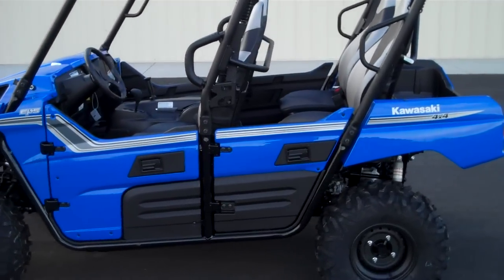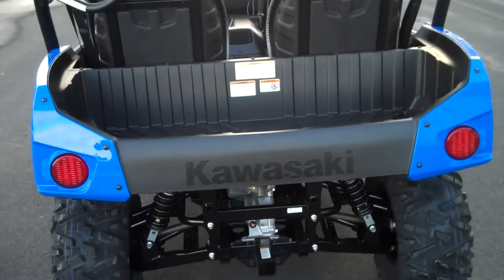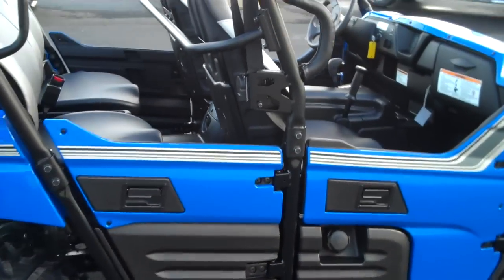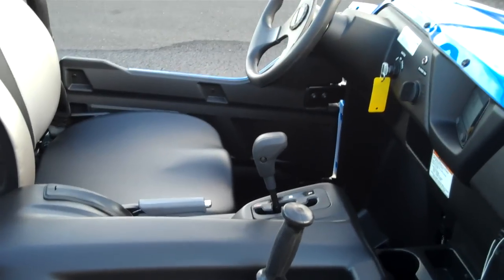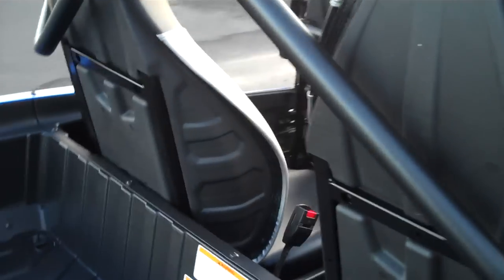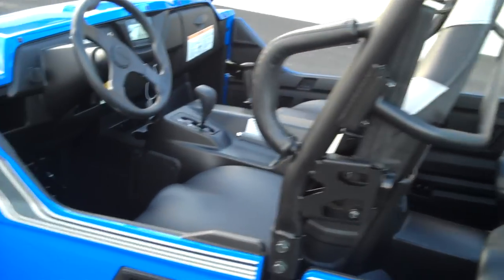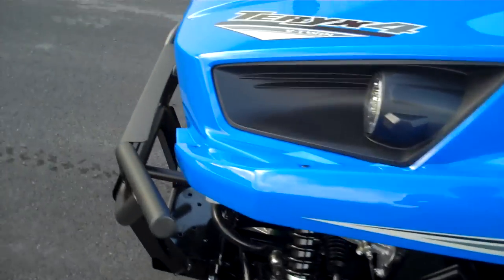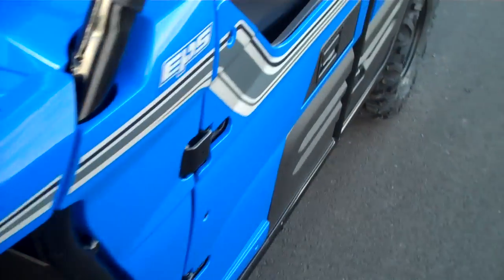2012 Kawasaki Teryx4 750 EPS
The brand new 2012 Kawasaki Teryx4 750 with power steering is in stock now at Experience Powersports!  This is one new and improved machine.  More power and lots of room for the whole family.  The power steering is well worth the money!